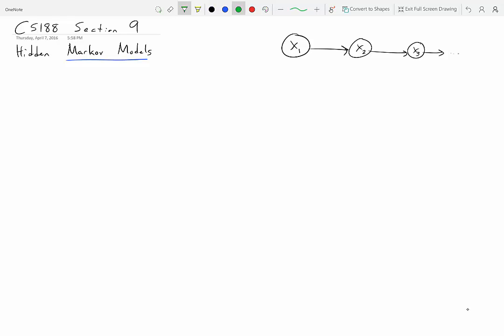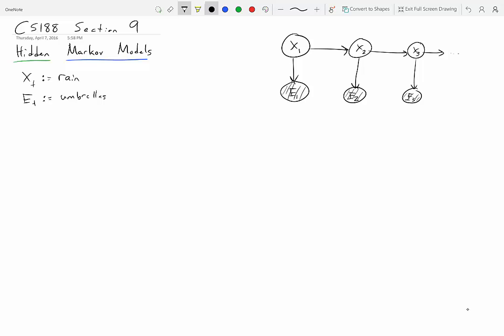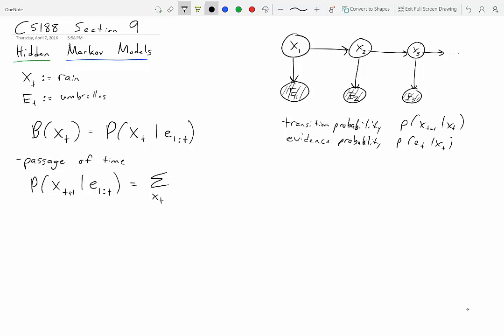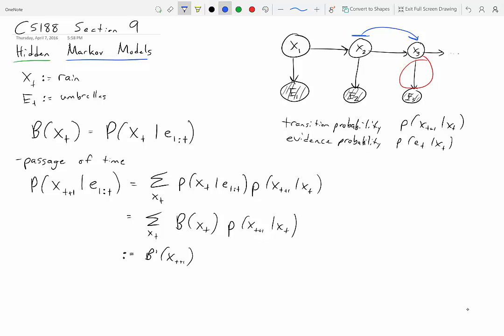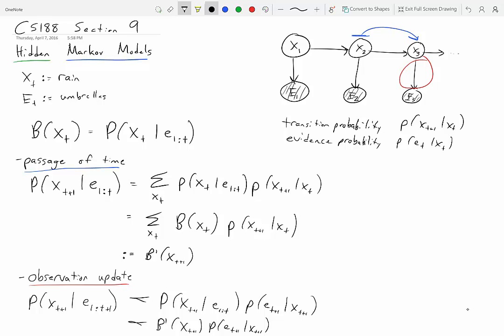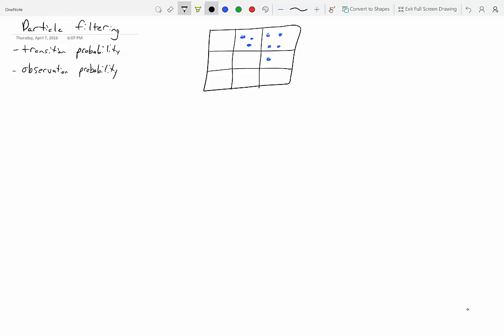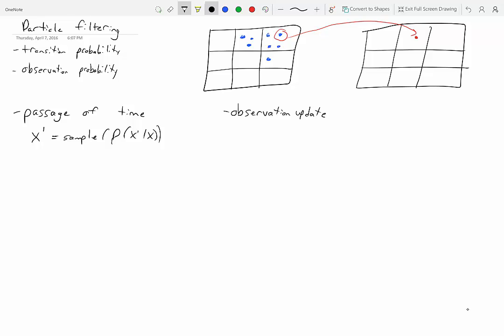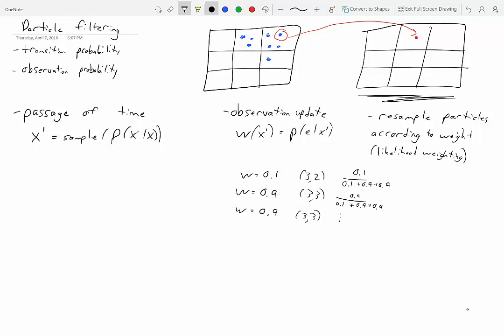Spring 2016 Section 9 (HMMs + Particle Filters) Overview